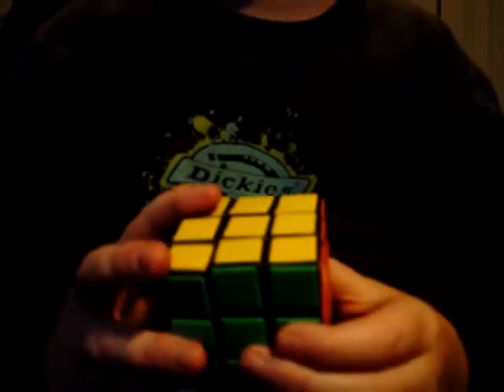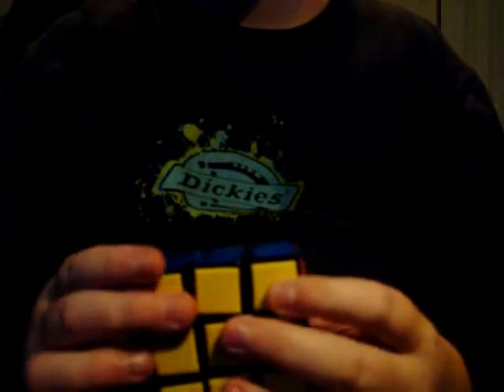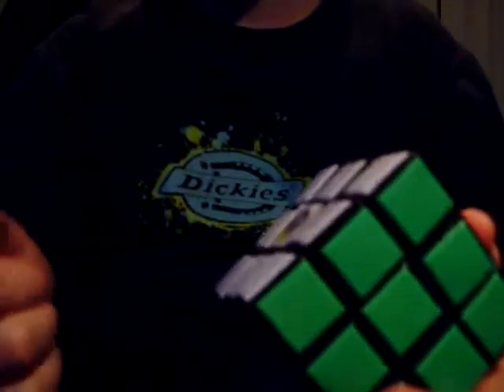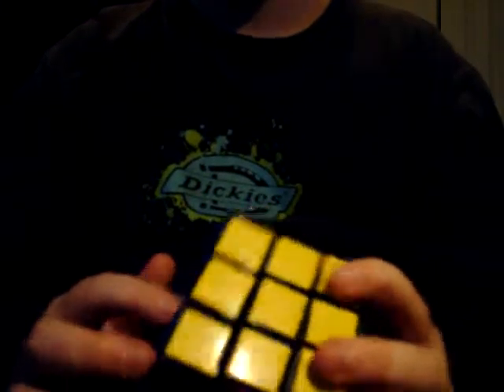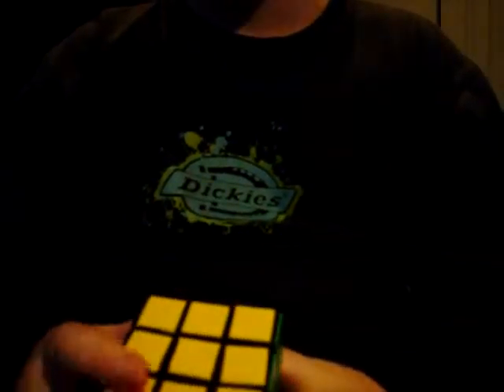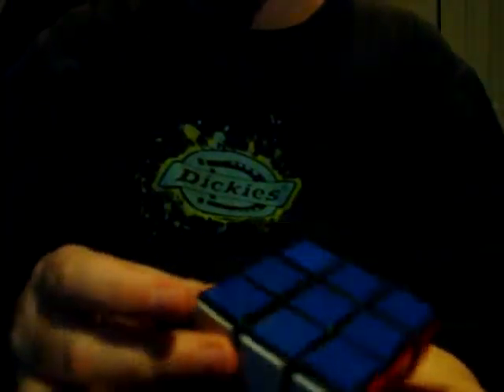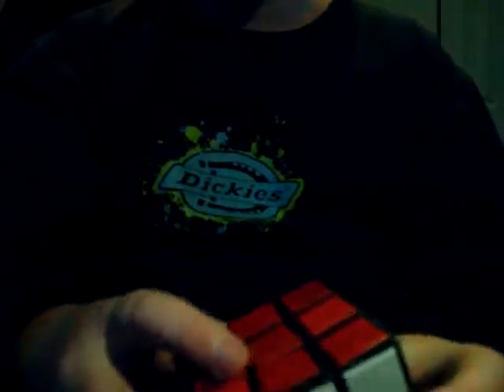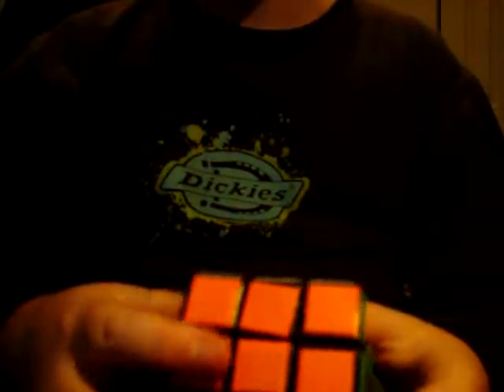Semi-Mod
I would definetly suggest changing stickers to tiles. You can get the tiles you need for about $1.15 at the dollar store. All you have to do is take them off the dollar store rubik's cube and put them on your rubik's cube. Make sure not to get any of the glue in the cracks!